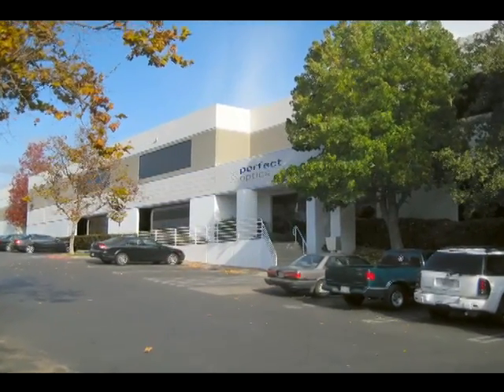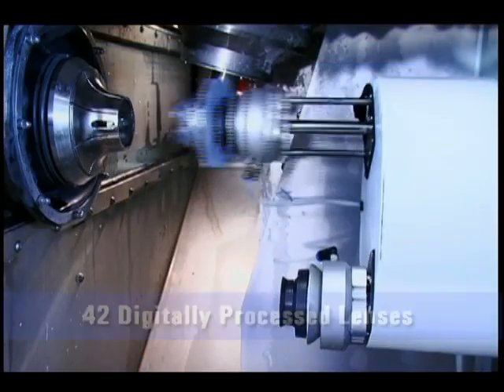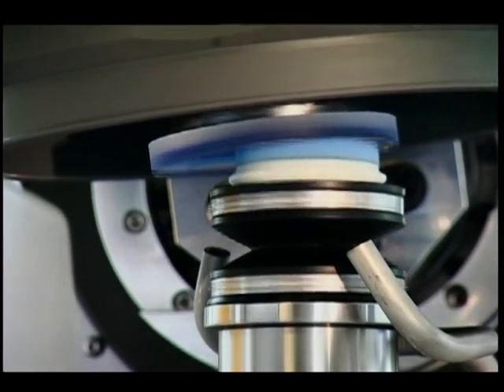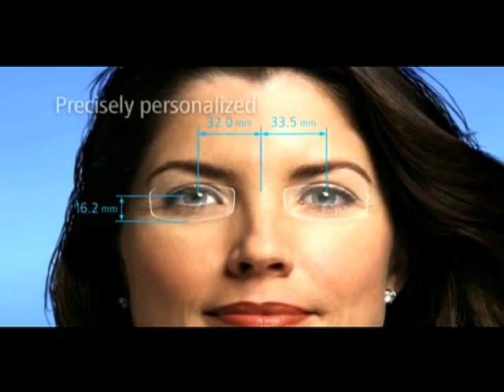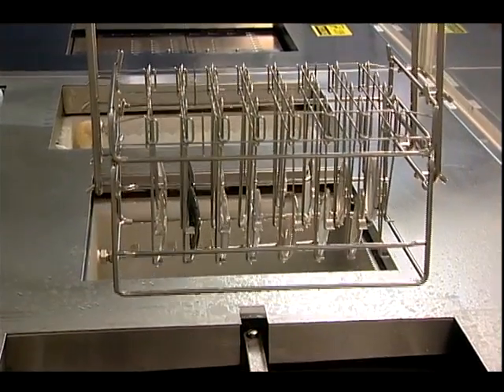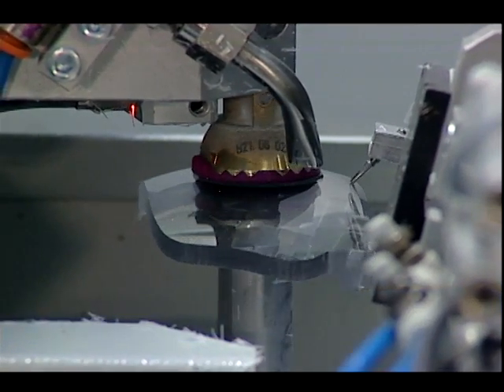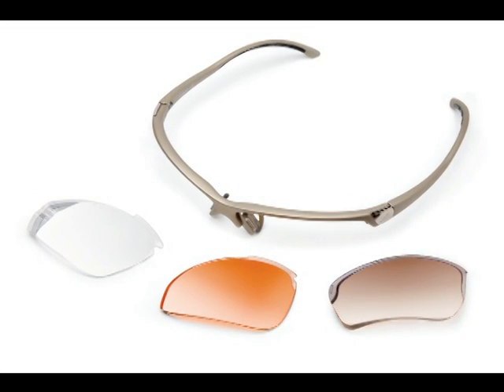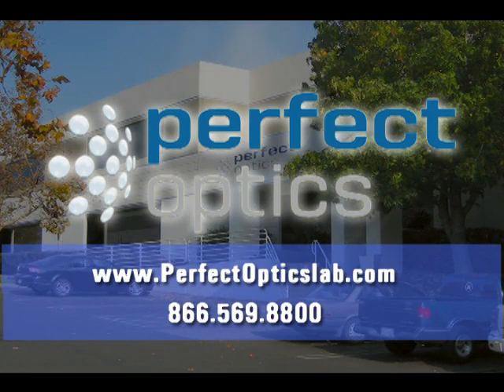Perfect Optics Lab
This video tells the story of Perfect Optics Lab, one of the fastest growing independent optical laboratories in the United States. Take a virtual tour of Perfect Optics Lab, view skilled technicians supervising automated production lines, and producing quality lenses from Zeiss, Shamir and Nike sports lenses.